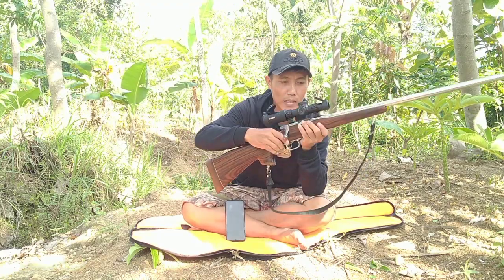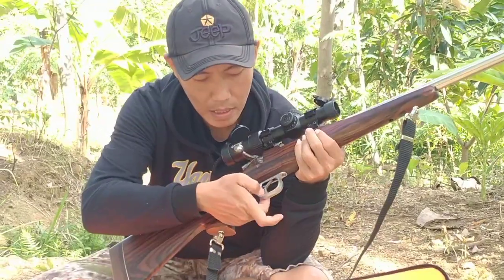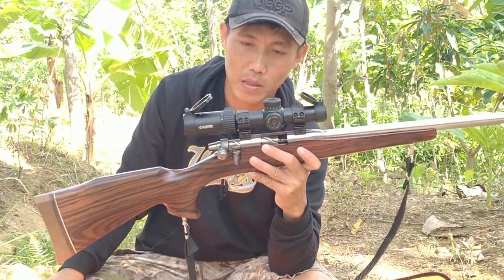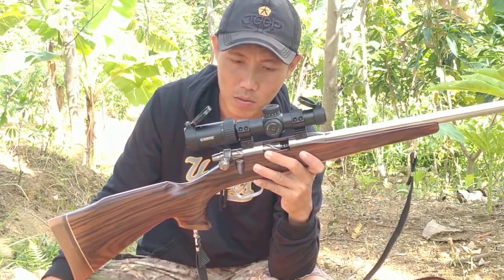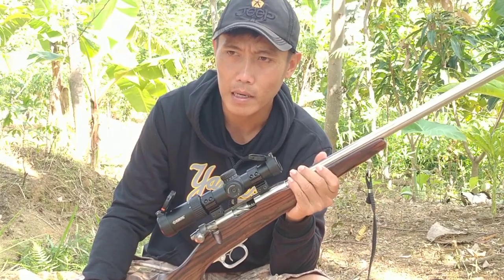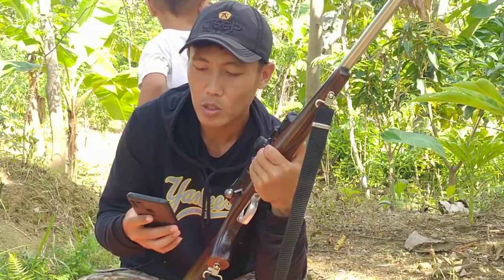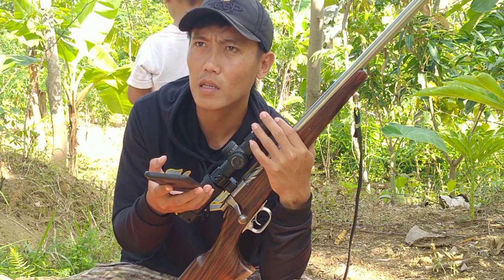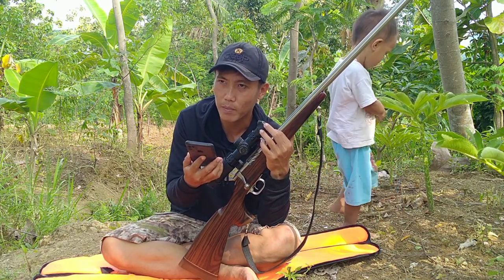Review sebelum di kirim senapan pcp (Laras Dalam Tabung)